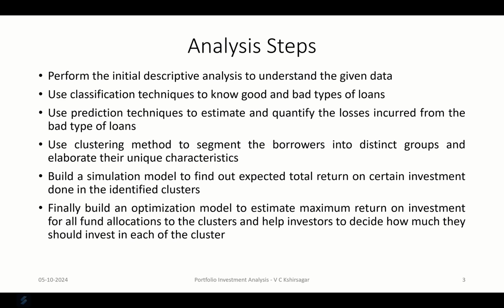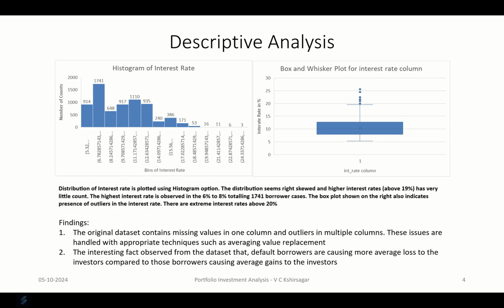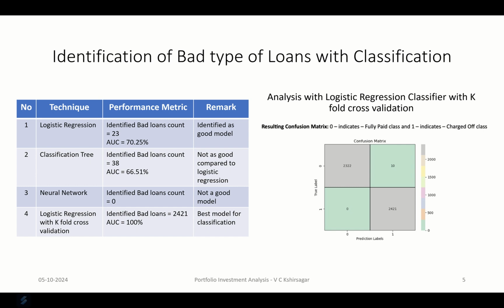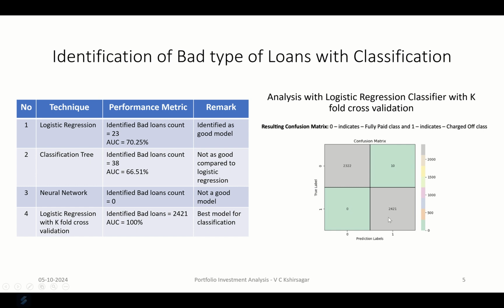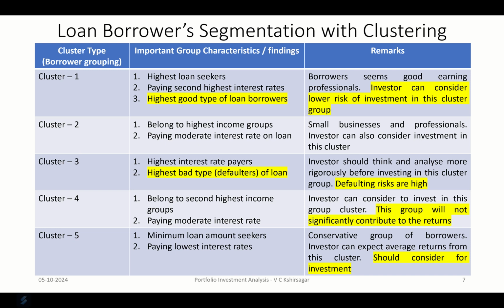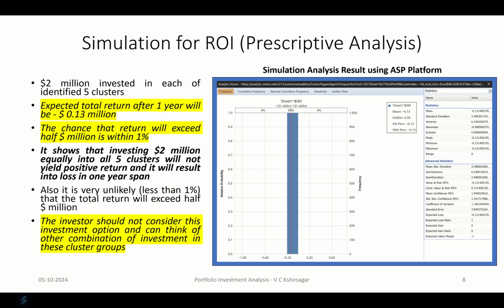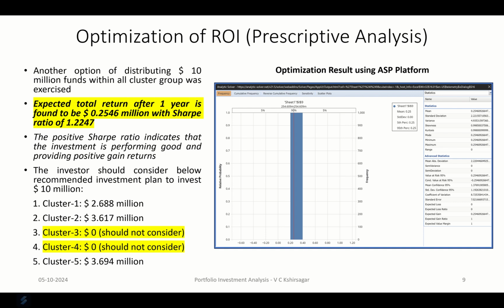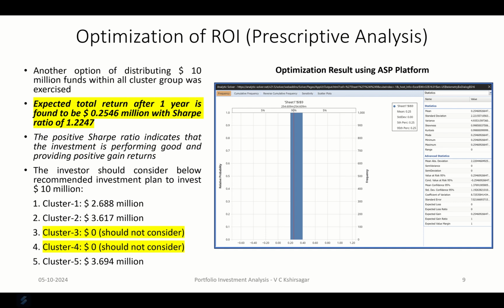Investment Portfolio Business Analysis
This short video shows a case study of Investment Portfolio Selection Procedure to the investors using Business Analytics Operation. Data Analytics is playing vital role in finding insights into the given data and enable smart decision making. Data analysis of this case study covers an entire lifecycle phase right from getting raw data, processing, descriptive analysis, predictive analysis and finally prescriptive analysis.